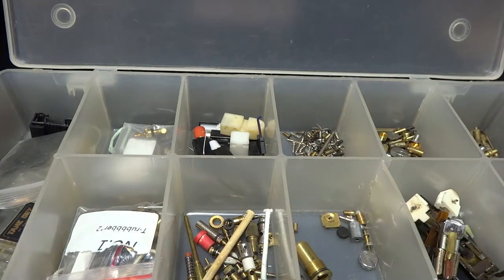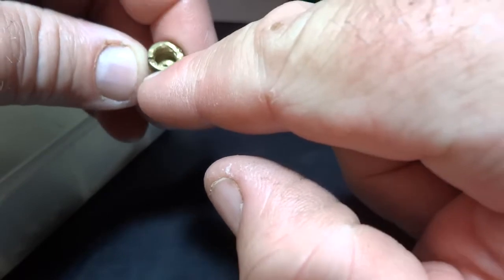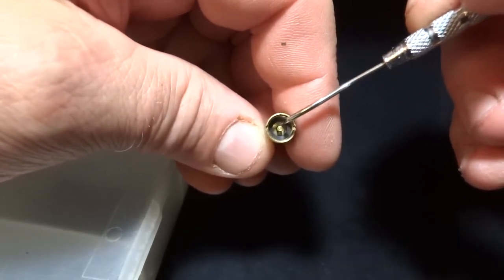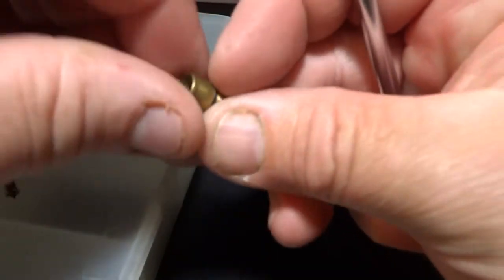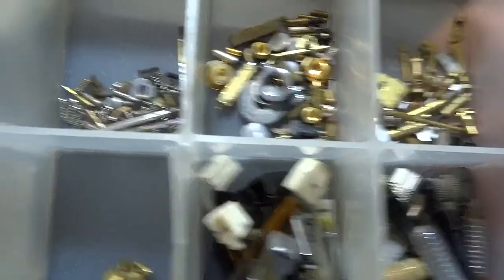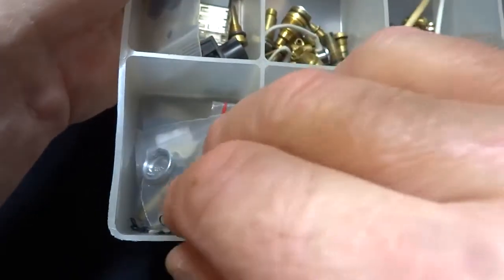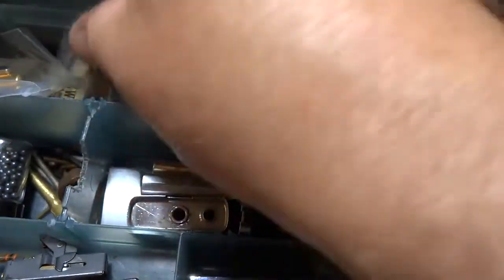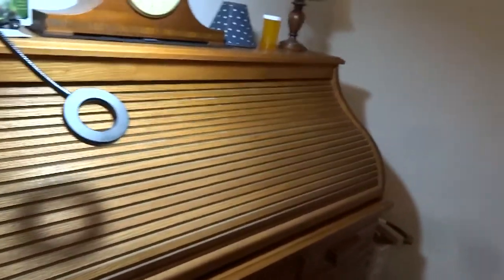Butane Lighter, Filler valve information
Maybe this will help someone